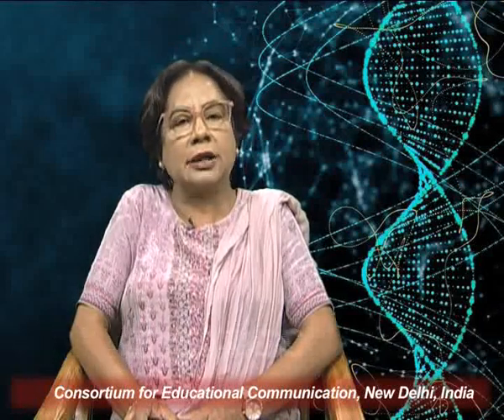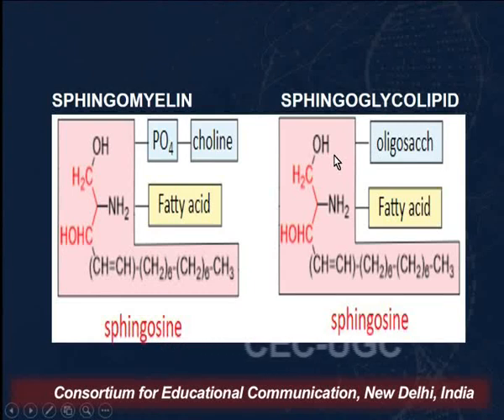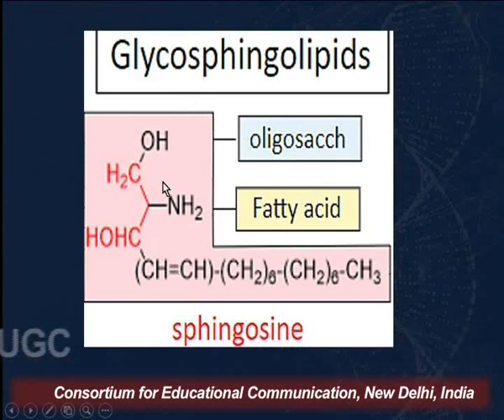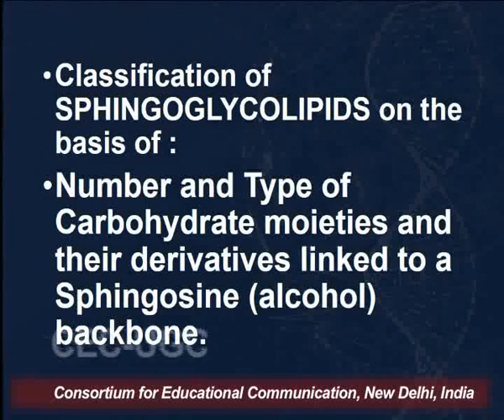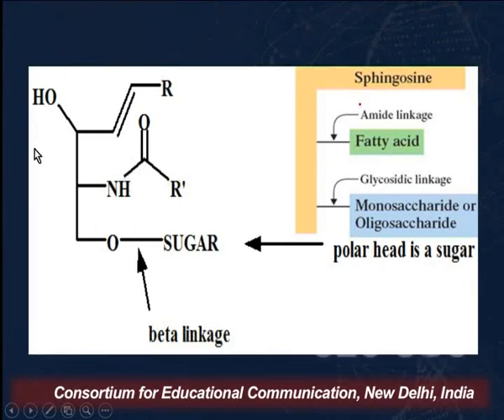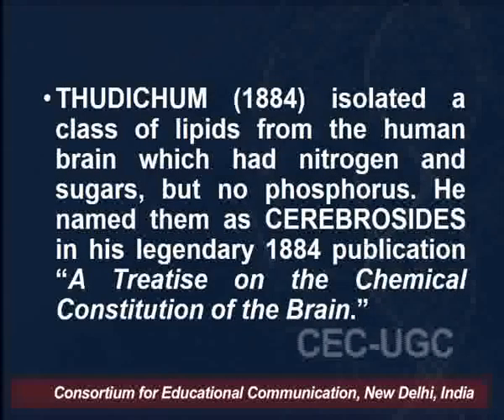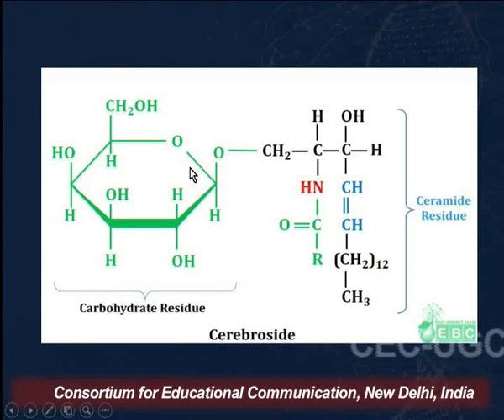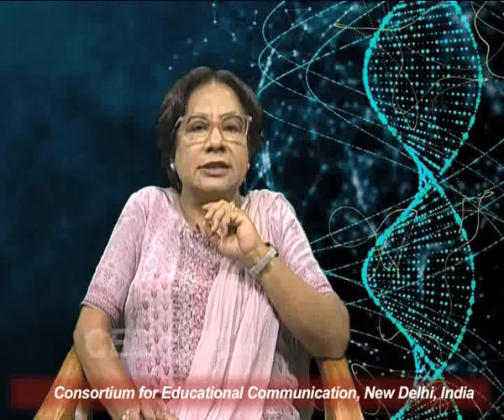Glycolipids - I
This Lecture talks about Glycolipids - I.